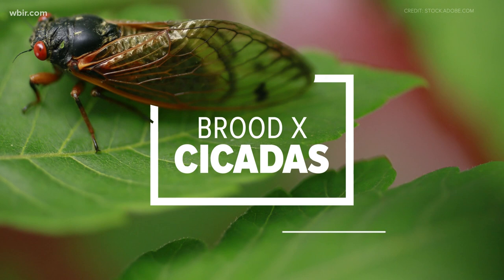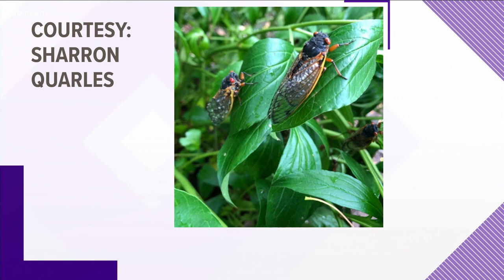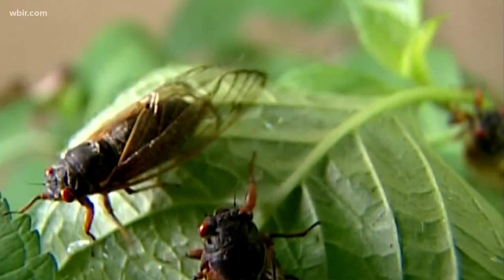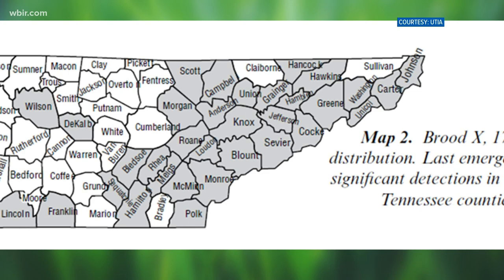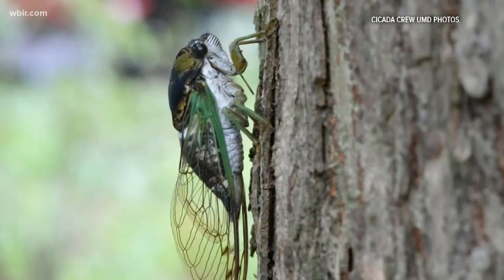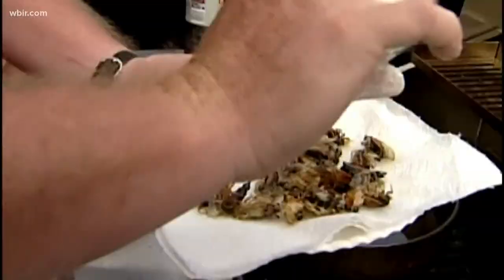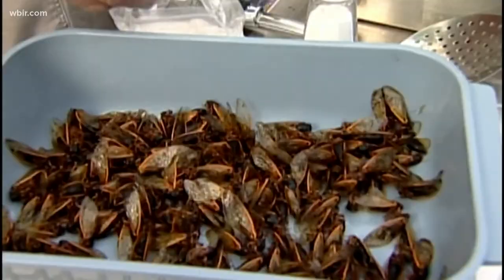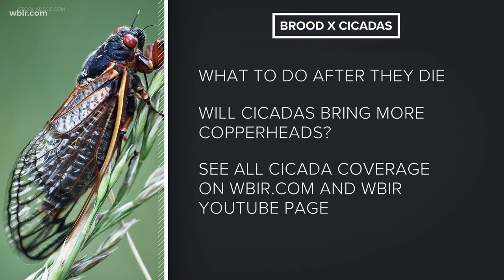How to know if your neighborhood will be invaded by Brood X cicadas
These cicadas will be in almost every Tennessee county.  But how do you know if they'll  invade your neighborhood?